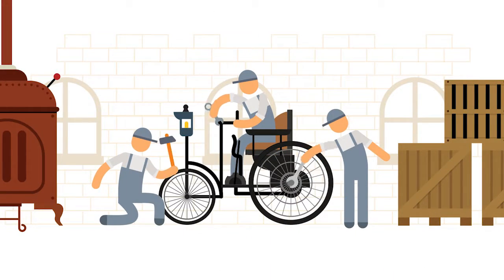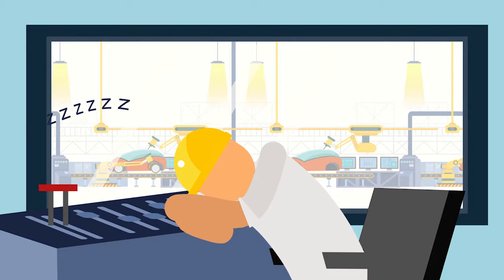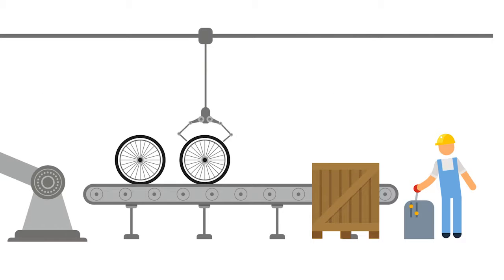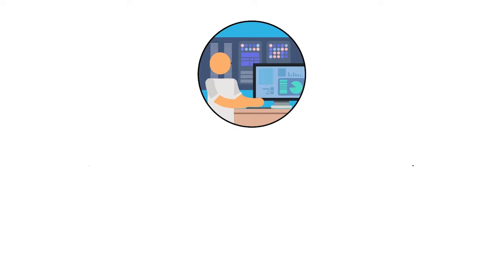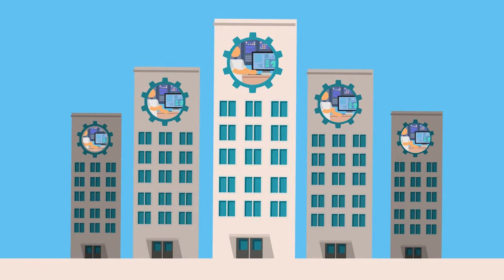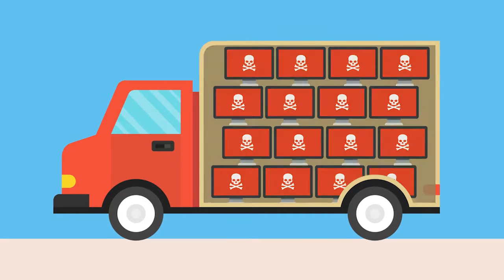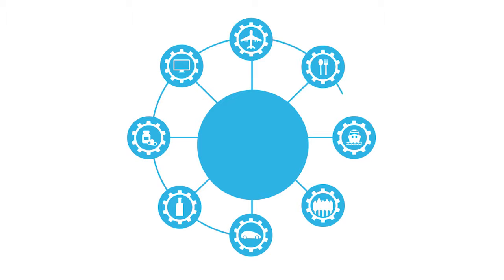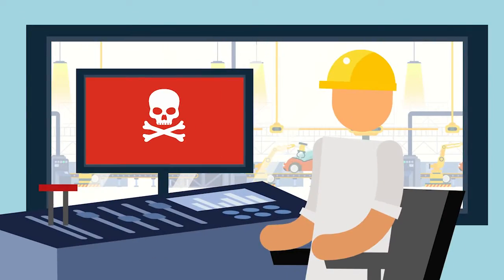EarthEx Cyber Intro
Cyber Intro of an interactive all-sector whole-of-world exercise.